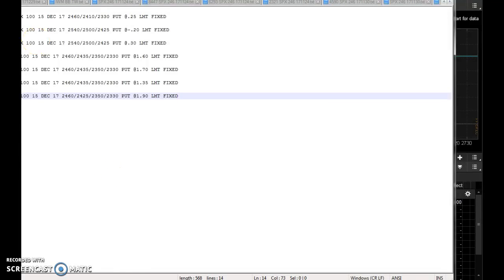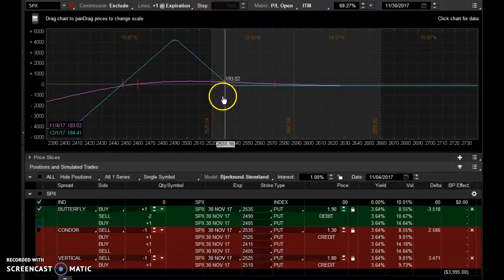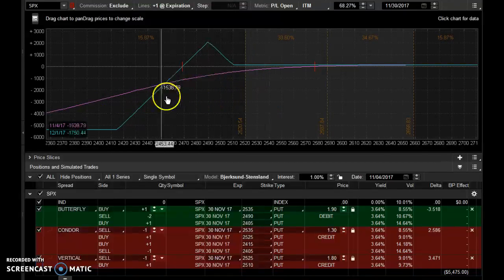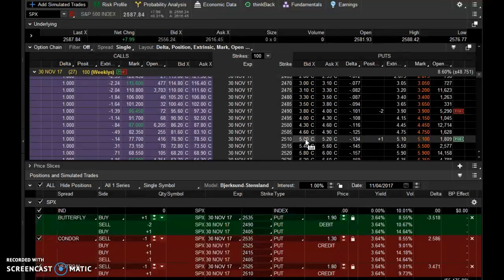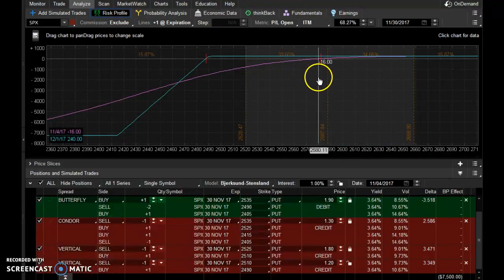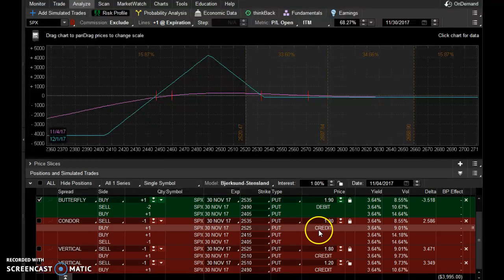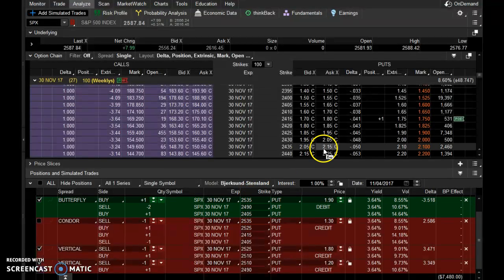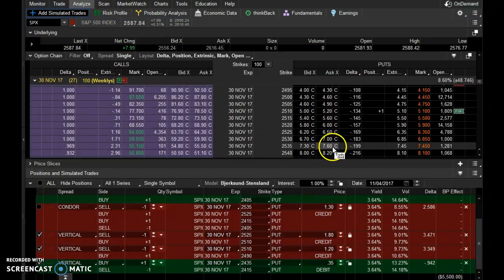Adjusting 20 40 60 trades